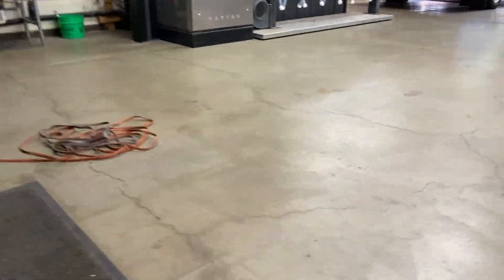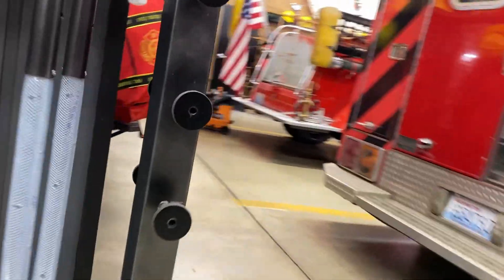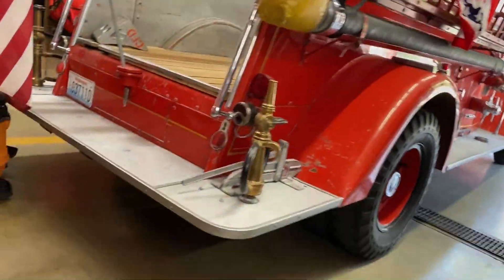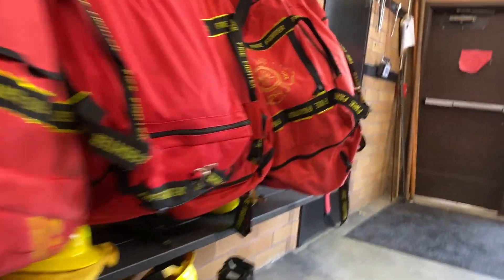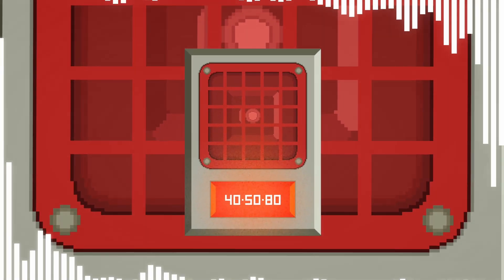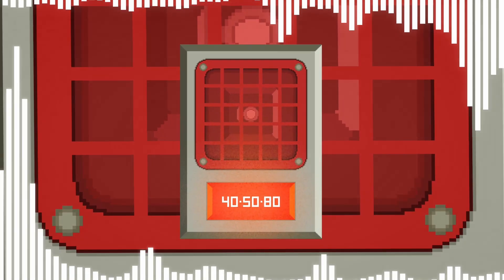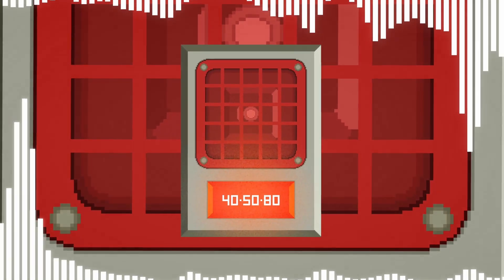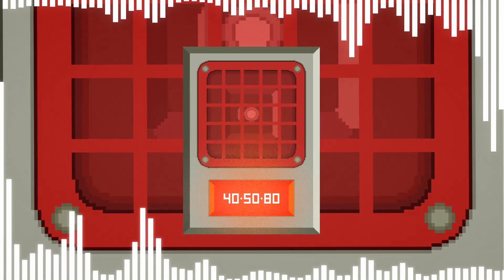Testing Fire Alarms in the Fire Station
Fire Alarm Test 123

This video is very cool as it was filmed in an active fire station. The system installed is an EST 3 with edwards peripherals. EST 3 panels are very good panels. I was impressed by their card management system.

Need a fire alarm retrofit plate?

Hex key for BG-12 Pull Station